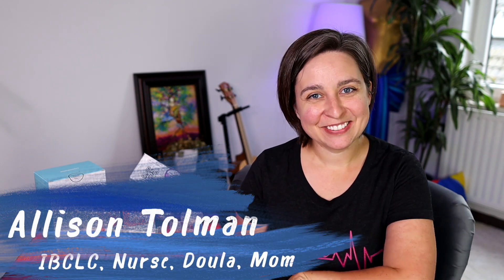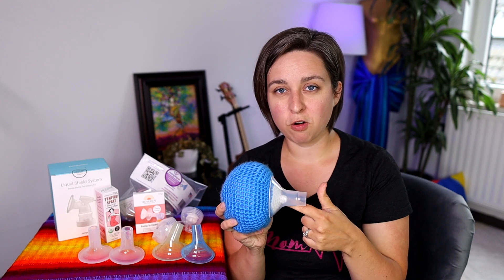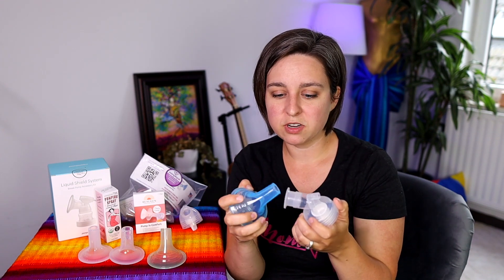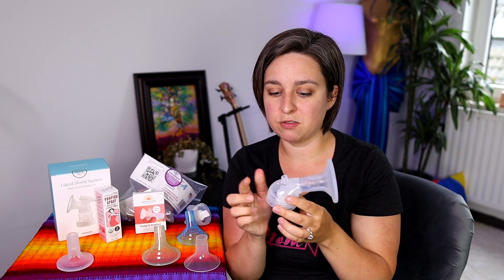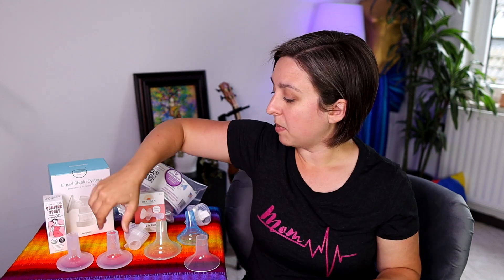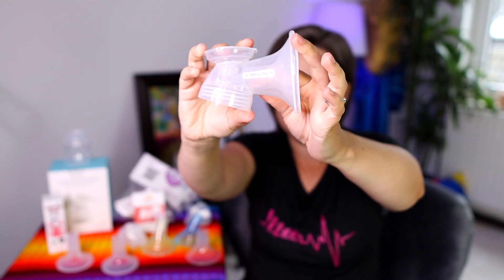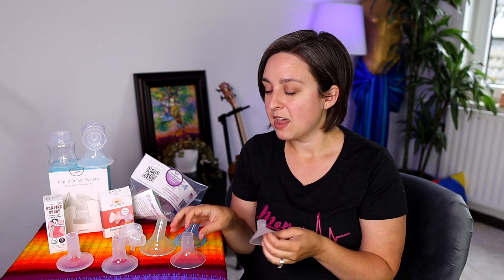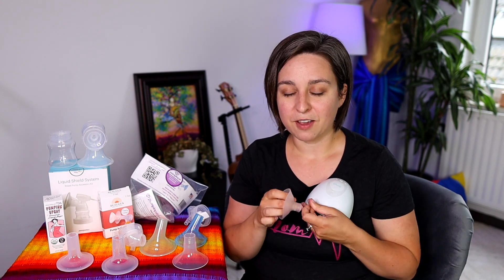Comfortable Pumping | Pumpin Pals, LacTeck, BeauGen, and Liquid Shield Kit Review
There are MANY products out there available for moms who pump! Here are the 4 most common recommended products I see, let's take a look at what they're for and see if any of them might work to make your pumping experience more comfortable.

0:00 Comfortable Pumping
0:43 Pumpin Pals
4:00 LacTeck
6:09 Pumping Spray
6:37 Liquid Shield Kit
9:08 BeauGen Cushions
13:12 Which one is best?